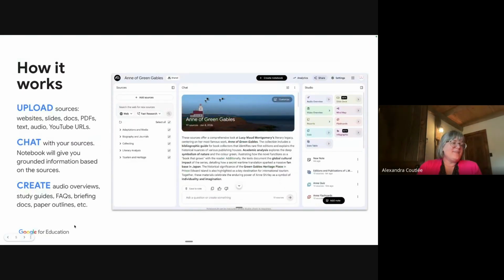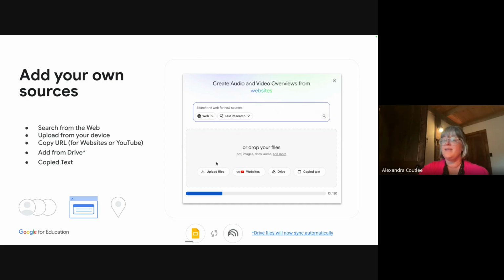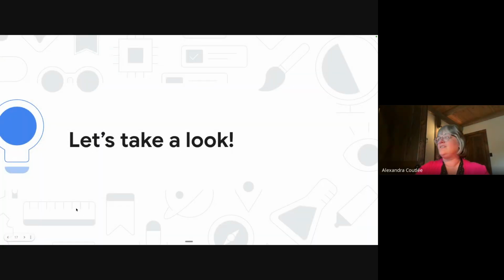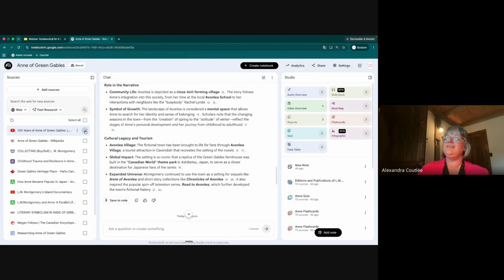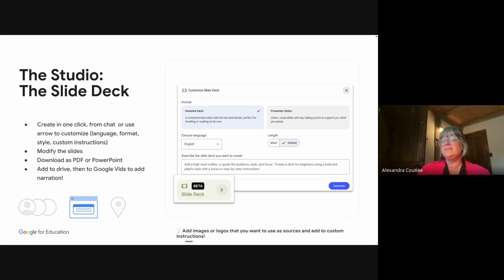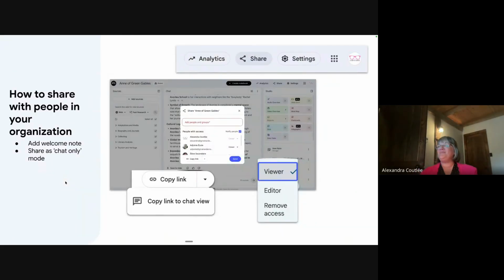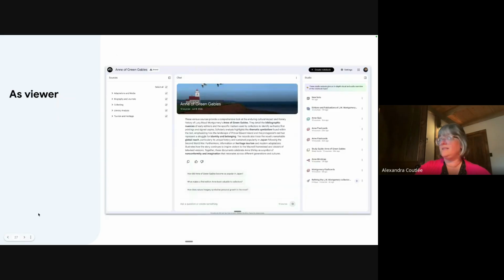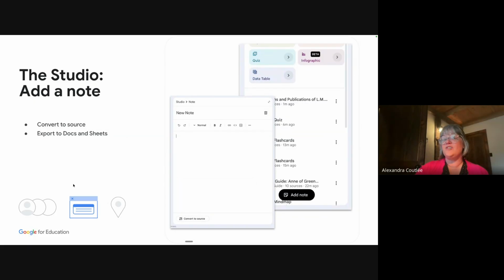Webinar NotebookLM for Education, new features, uses and best practices 2026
Imagine a space where your documents, notes and teaching resources become a knowledge base you can query and share, but also a starting point for creating audio podcasts, study guides, infographics and many other differentiated resources, all shareable with colleagues or directly with your students. NotebookLM is the AI tool that makes all of this possible, built around your own content.

This one-hour webinar offers a complete overview of NotebookLM’s possibilities, including the platform’s new features. You will explore uses designed for both teachers and students, best practice examples, and how to integrate NotebookLM directly into Google Classroom for effective sharing with your groups.